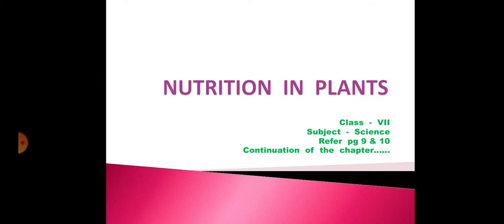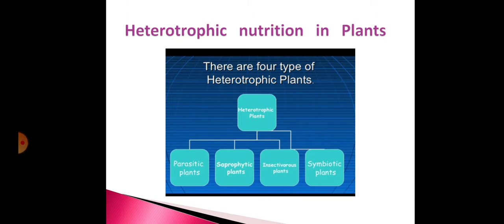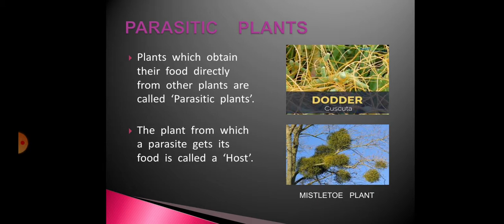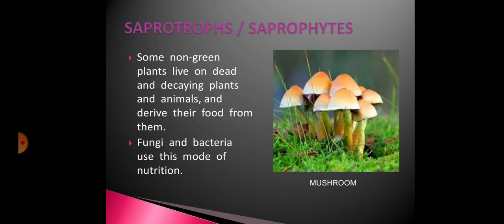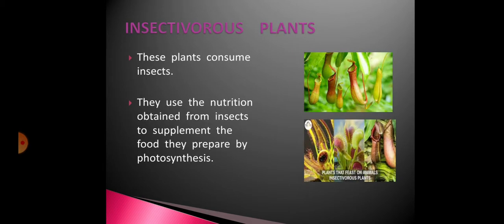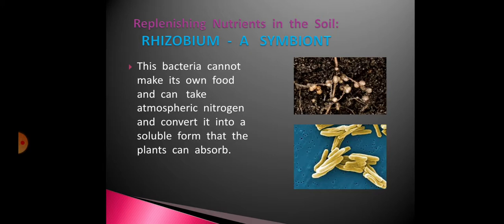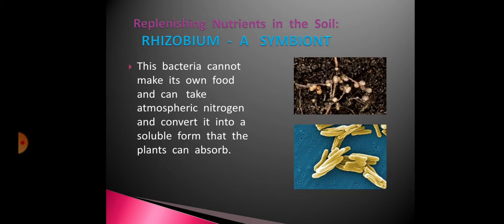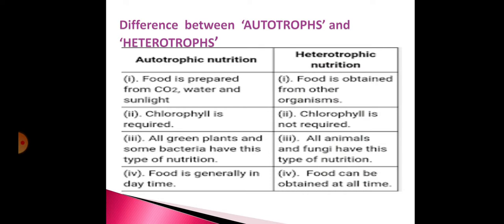Class 7 Science Ls 1 video 2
Science Ls-1 Part-2